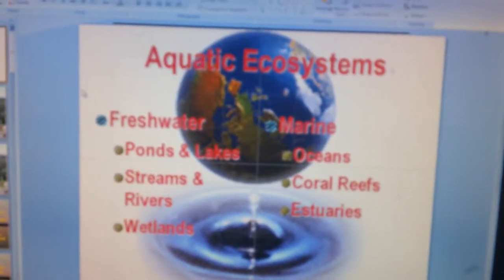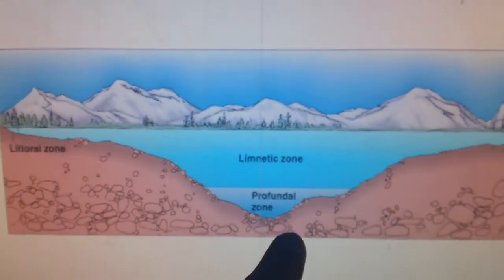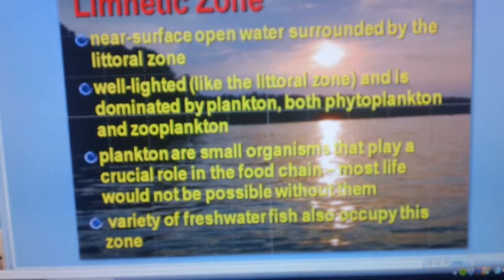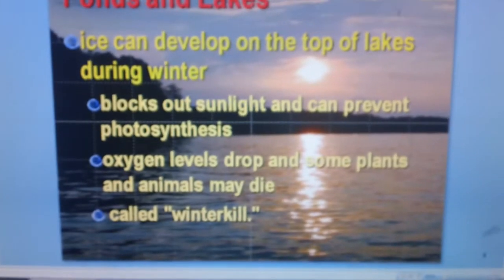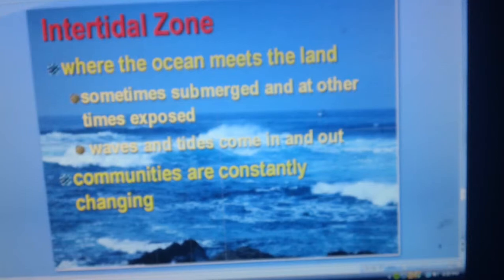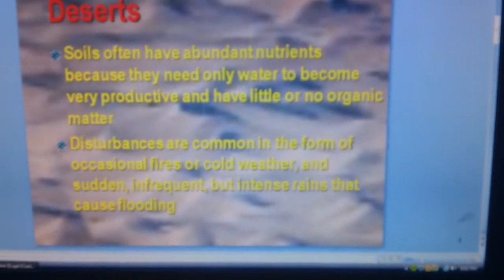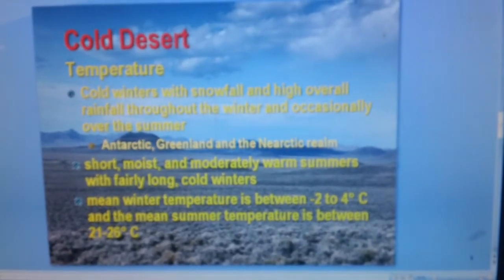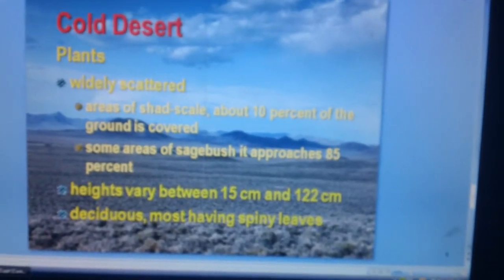Joseph's Biomes Project